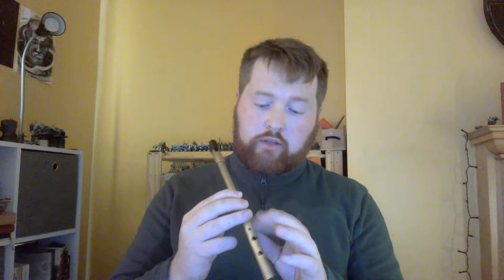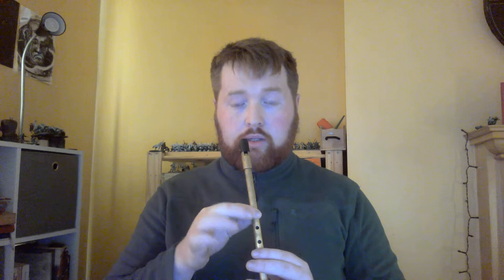Tin Whistle Tutorial: Developing your own style with Cooleys' Reel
Hi All,
This is a bit of a different video where I'm trying to explain how I play a tune and why I play it the way I do. Using the famous Cooleys' Reel as an example.
There are also short tutorials on how to do (and practice) rolls as well as cuts.
1:30     Simple Playthrough
3:10     My style demonstration
4:00     G Roll demonstration
5:15     Cut demonstration
5:55     Ornate long note
8:35     Tune Playthrough

I'm not the best teacher going but I do hope you enjoy the video.